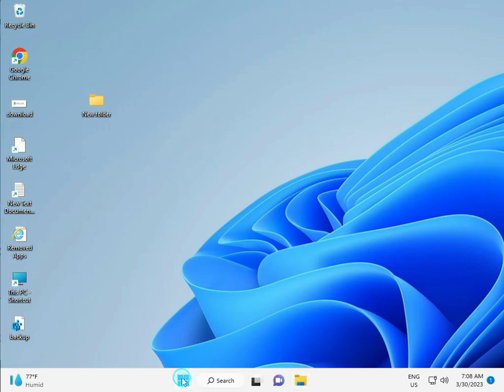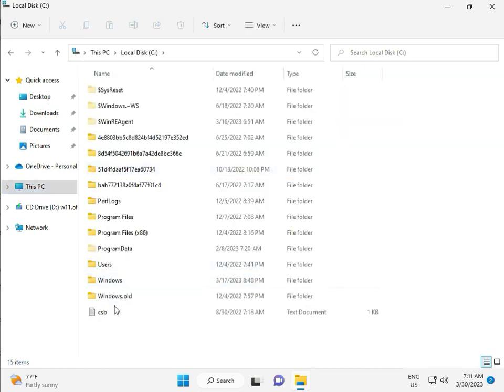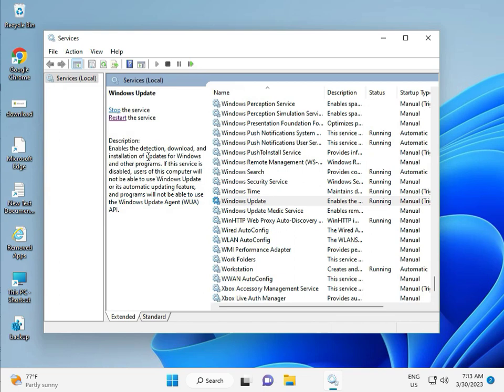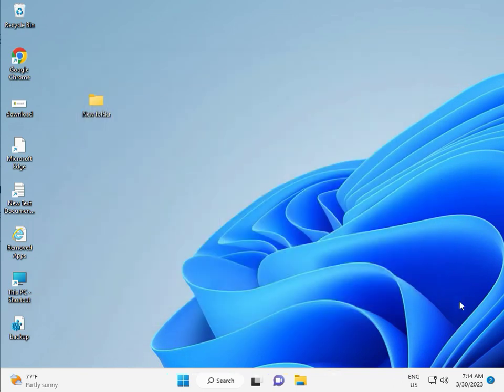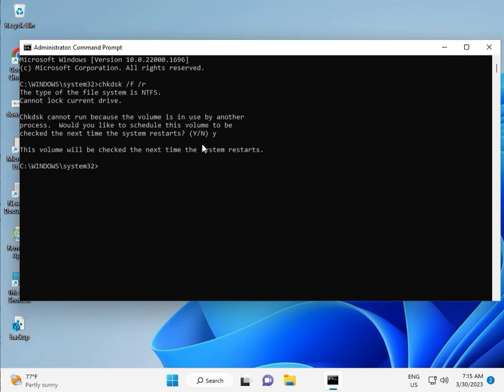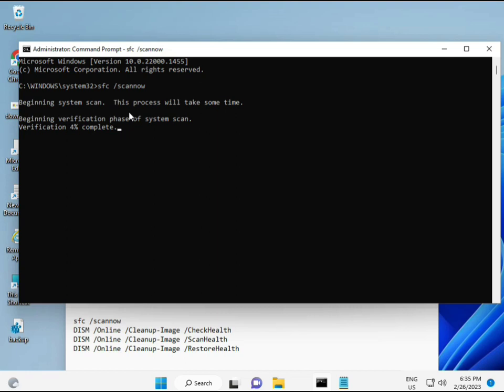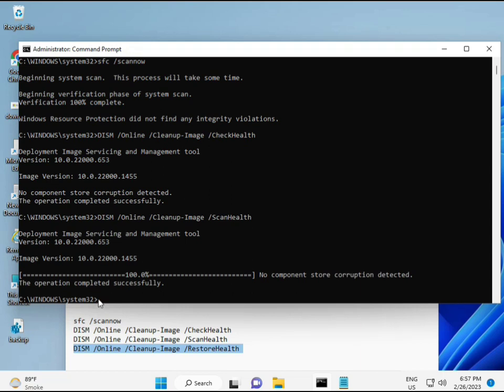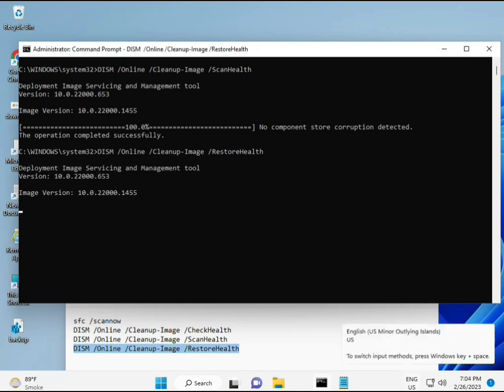How to fix Windows update error 0x800706b5 windows 11 or 10